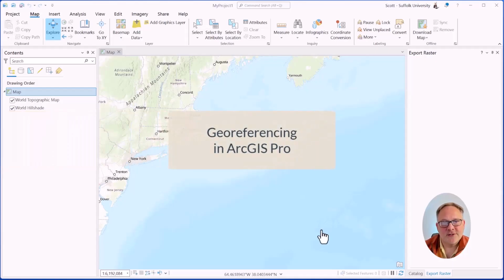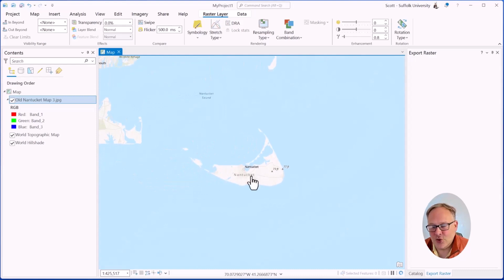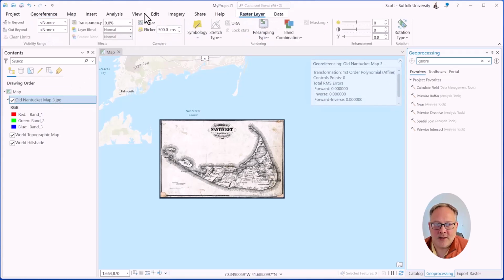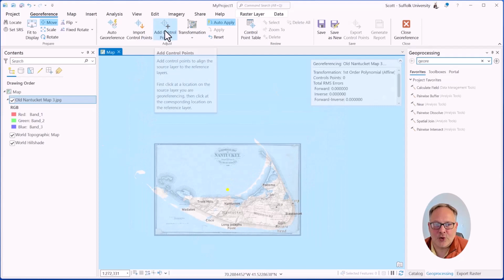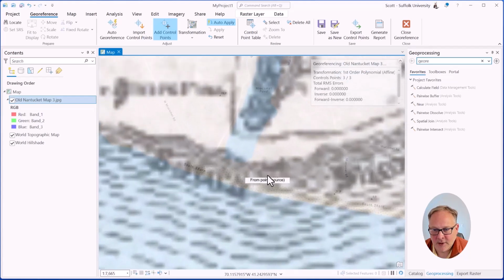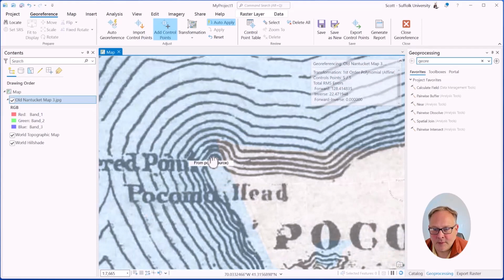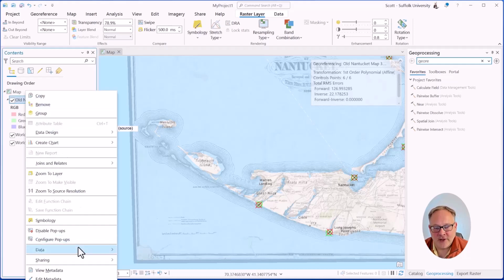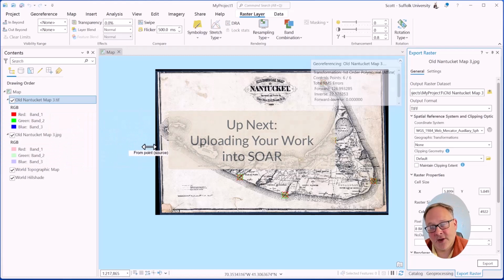Getting Started with Soar - Georeferencing Using ArcGIS Pro